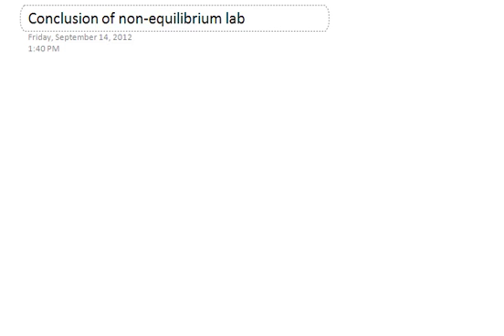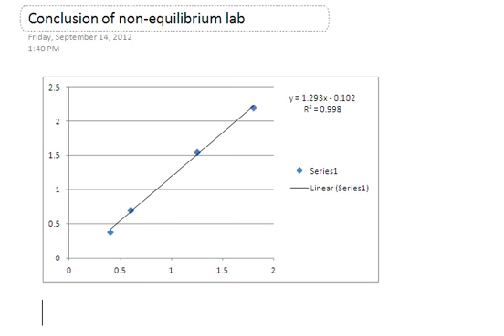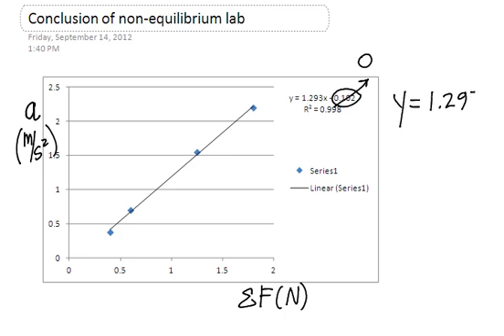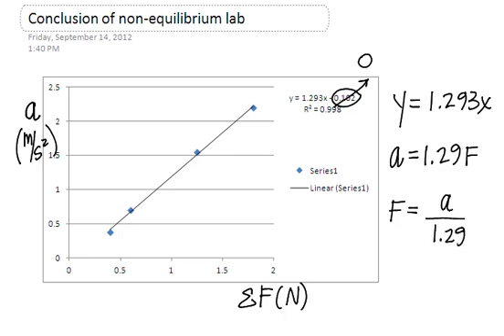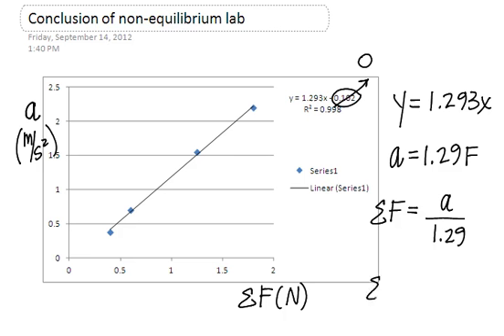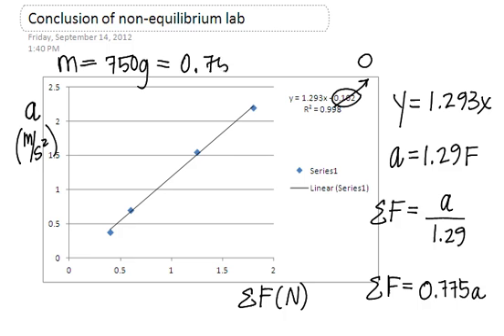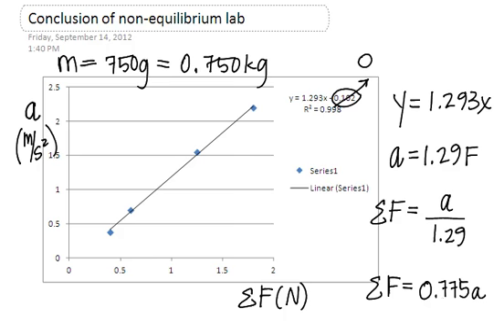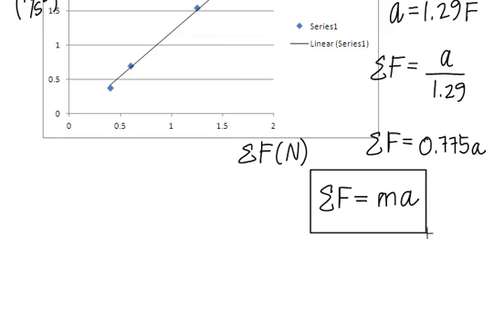2012-09-14_Newton's Second Law Lab